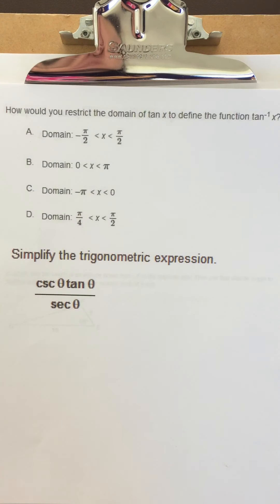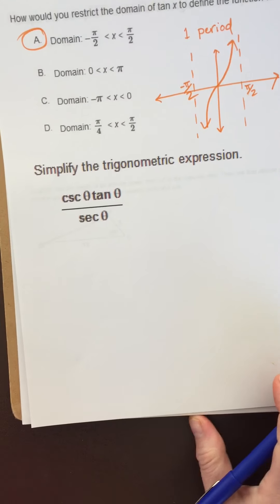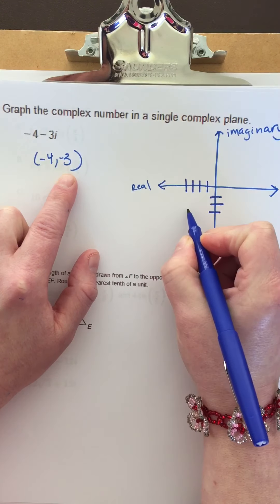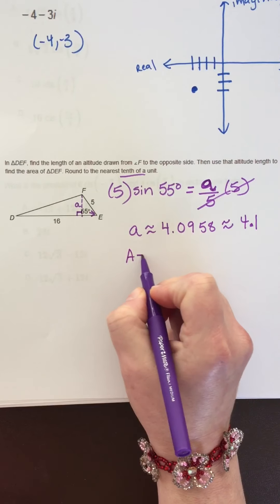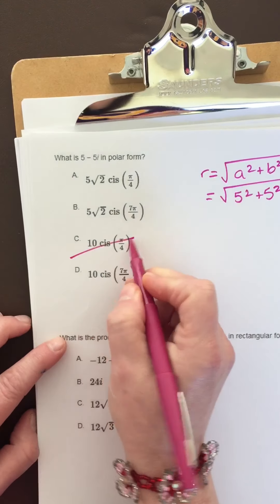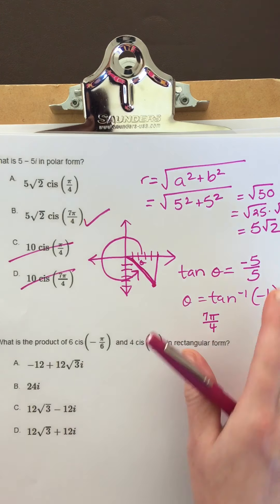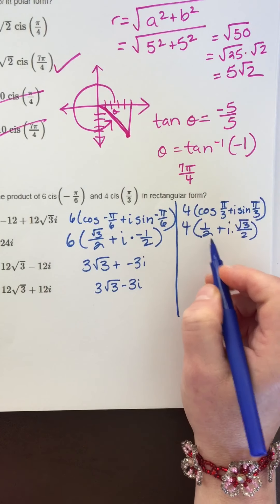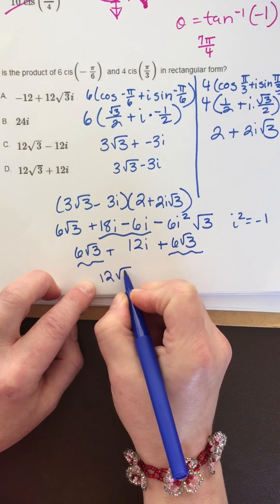Unit 8 Missed Test Q’s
Polar, complex, inverse trig